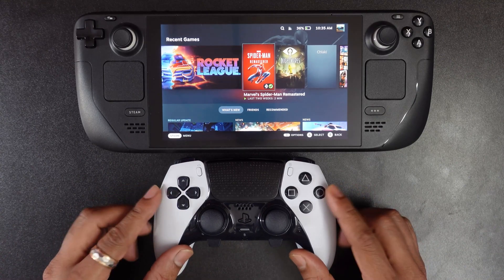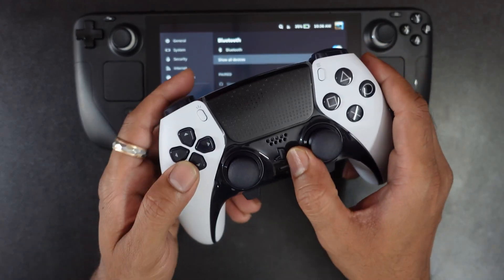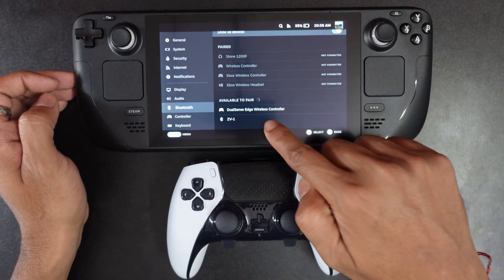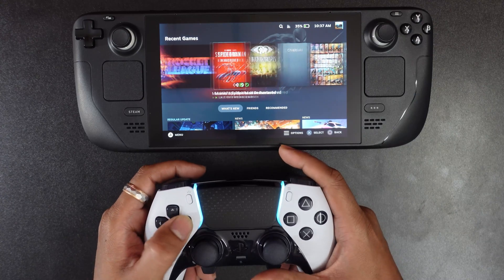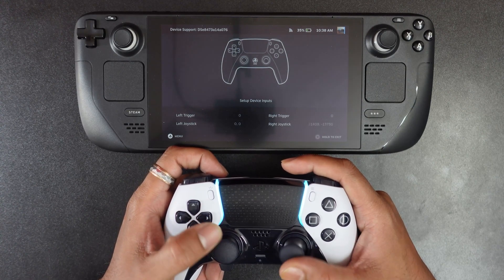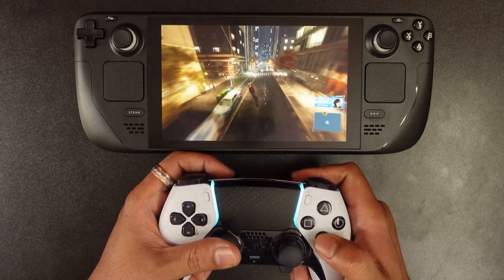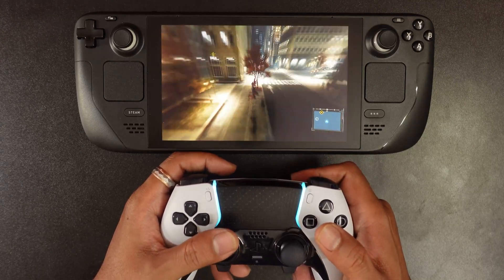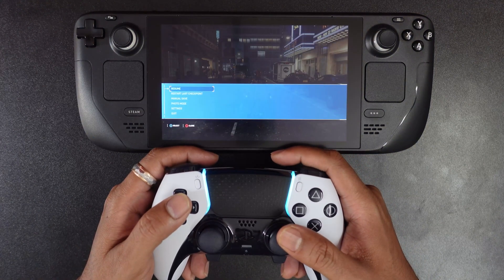Connect DualSense Edge to Steam Deck – Easy Bluetooth & USB Setup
🎮 How to Connect Sony DualSense Edge Controller to Steam Deck – Step-by-Step Guide
Want to use your Sony DualSense Edge controller on your Steam Deck? In this tutorial, I’ll show you exactly how to connect it via Bluetooth or USB-C, including button mapping and compatibility tips.

🛠️ What You’ll Learn:
✅ How to pair DualSense Edge via Bluetooth
✅ How to connect using USB for low latency
✅ Steam Input settings & profile setup
✅ Fixes for common pairing issues
✅ Works with SteamOS and Desktop Mode

Whether you're gaming on-the-go or docked, this setup works smoothly and gives you the best of both PlayStation and Steam Deck!